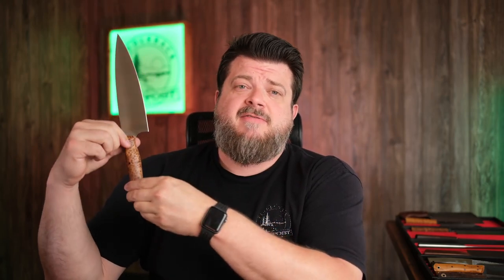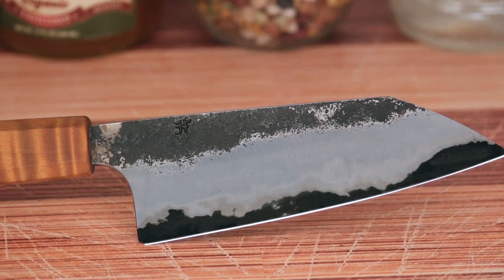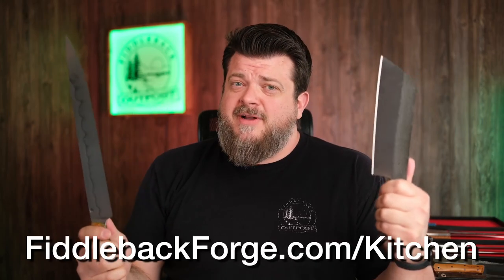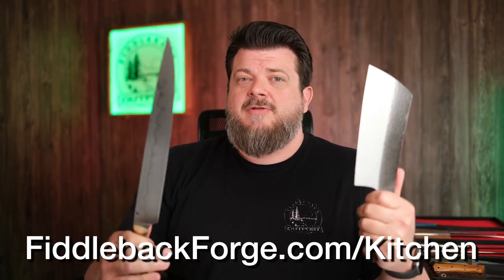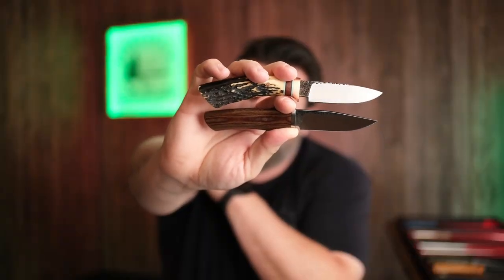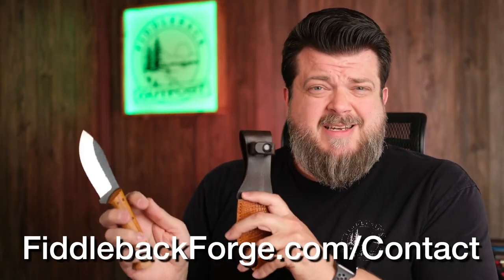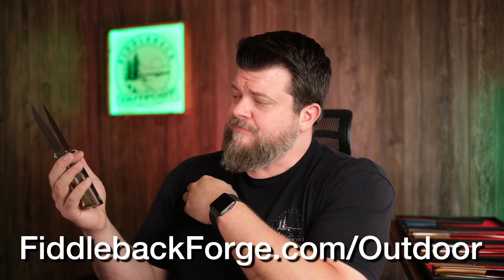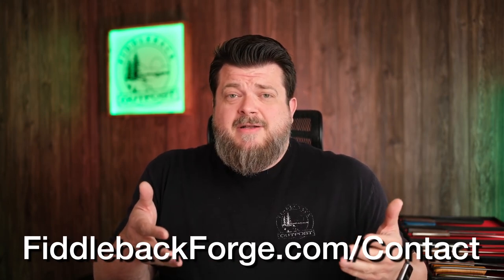Fiddle...BLACK FRIDAY: The Simple Gift Guide for Knives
FiddlebackForge.com/All

Buying a knife for someone else can be a daunting task. How do you know what to get? Well, we've tried to break it down into a simple process. Whether you are looking for a gift guide for that outdoorsman in your life, a gift guide for EDC (Every Day Carry) lovers, a gift guide for kitchen knives for that chef in your life... or just want to find something that YOU like... you're in the right place.

Hit us up in the comments with any questions!

Video Timeline:
00:00 Intro
00:39 What type of knife should you buy?
01:06 Kitchen Knives
01:29 Kitchen Knives - Western Chef Knife
02:17 Kitchen Knives - Japanese Chef Knife
03:22 Kitchen Knives - Vegetable Knife (Nakiri & Santoku)
04:42 Kitchen Knives - Specialty Knives (Slicer & Cleaver)
05:29 EDC Knives (Every Day Carry Knives)
05:43 What makes an EDC Knife?
06:24 EDC Knives - General Purpose
06:58 EDC Knives - Gentleman's Carry
07:51 Outdoor Knives
08:36 Sheaths for Knives
09:24 Difference between Bushcraft Knife and Hunting Knife
10:06 WOAH! Knives
11:31 See what is available
12:02 The End

Follow Fiddleback Forge on Instagram:
Instagram.com/fiddlebackforge

Fiddleback Forge’s Facebook page:
Facebook.com/fiddlebackforge